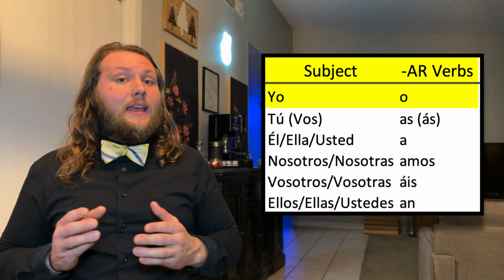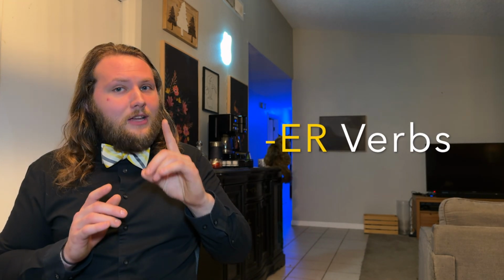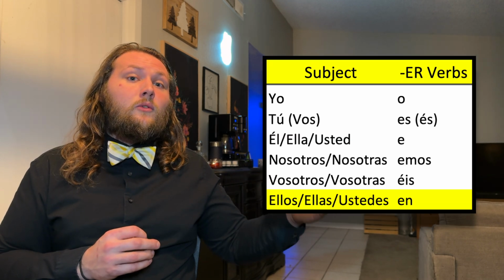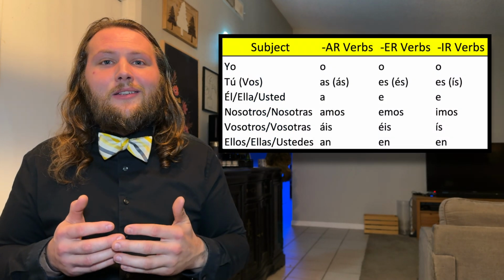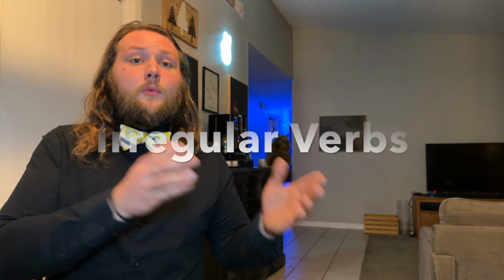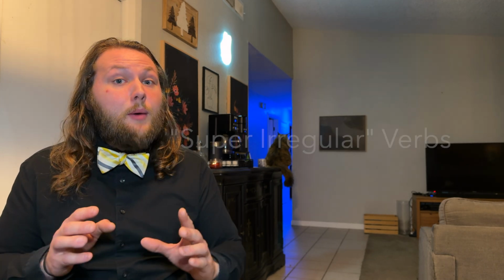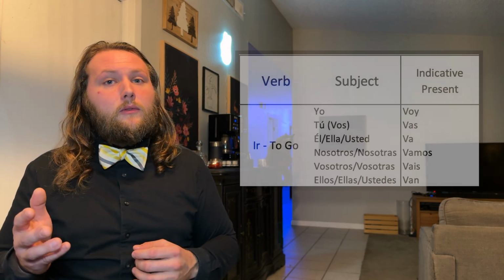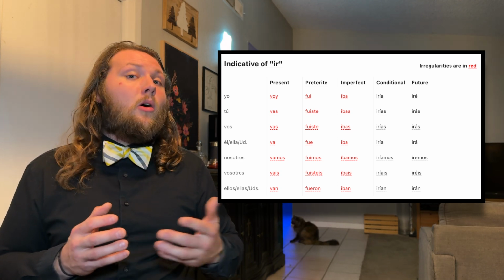How to Conjugate the Spanish Present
This video is the first in a series on Spanish verb conjugation, talking about the Indicative Present Tense (the Simple Present), which is the most commonly used tense in Spanish. I share with you how to conjugate regular verbs, and what to be aware of when it comes to irregular verbs.

if you want to access advanced learning opportunities including private lessons and my full conjugation spreadsheet, while supporting my new channel for a reasonable fee.

0:00 Intro
2:26 Conjugating Regular -AR Verbs
3:21 Conjugating Regular -ER Verbs
4:04 Conjugating Regular -IR Verbs
4:37 Practice Time!
5:51 Irregular Verbs
7:36 Stem Changers
8:42 Ending Changers
10:05 "Super Irregular" Verbs
11:01 Outro & the Best Spanish Dictionary I've Found